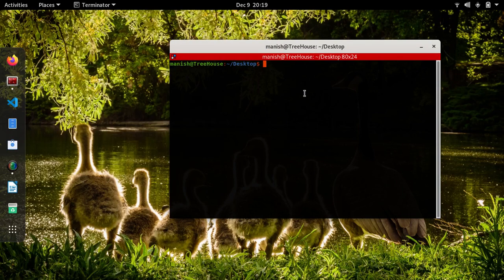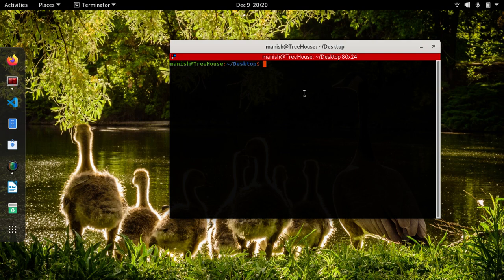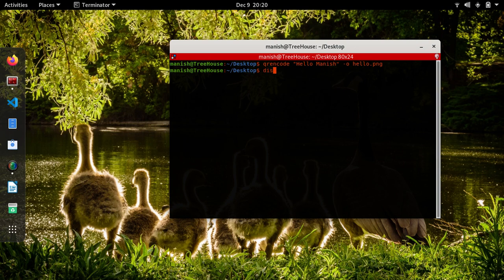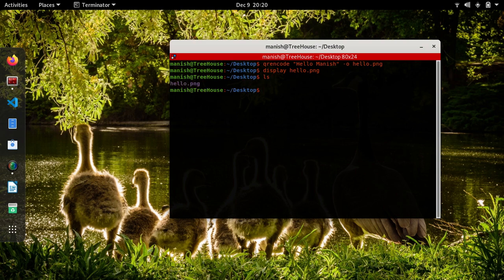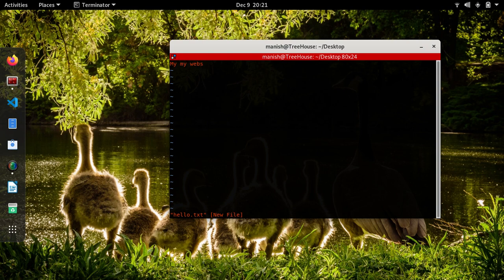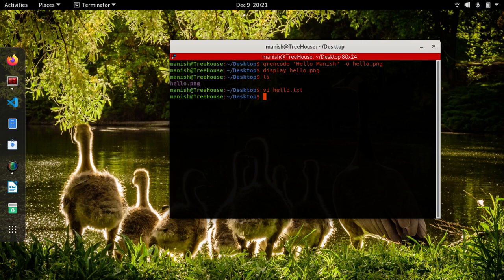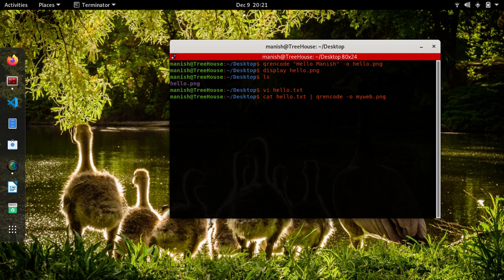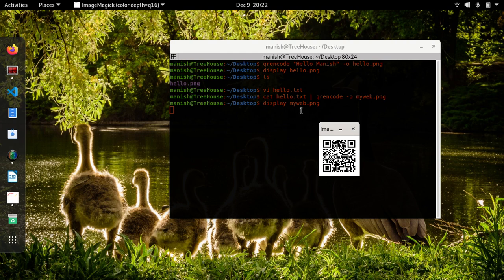Generate QR code on Linux using qrencode utility